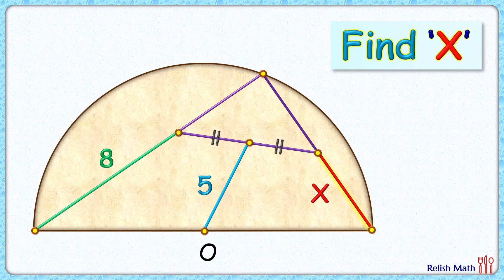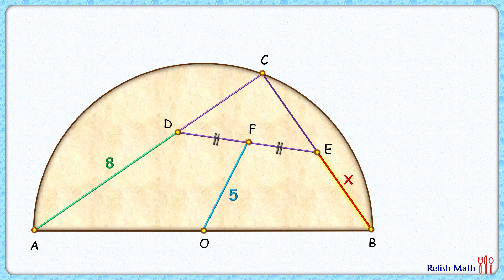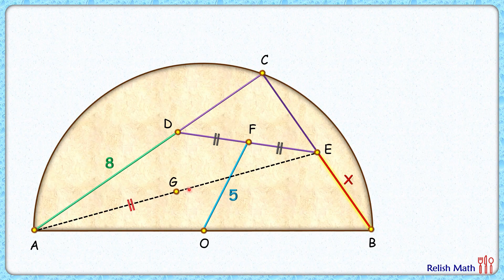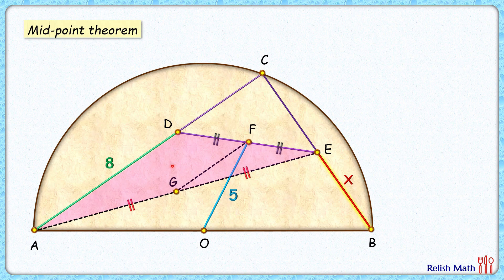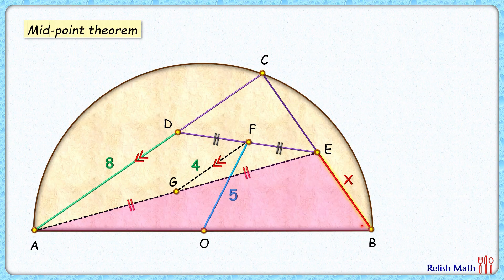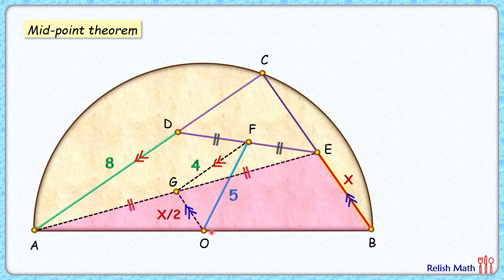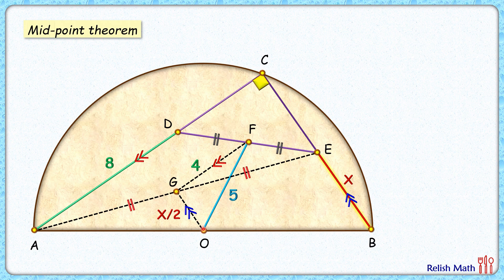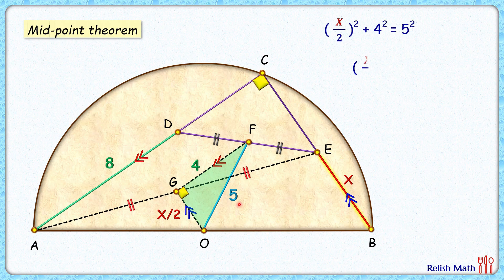Interesting Qs ................ maths geometry circle olympiad cds cat sat iit #472